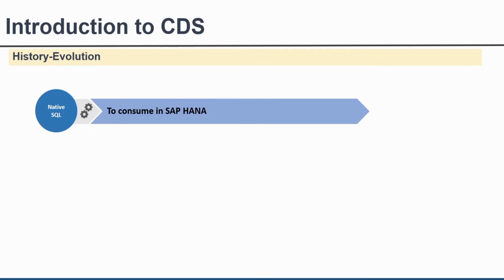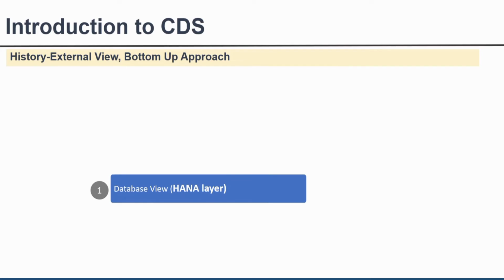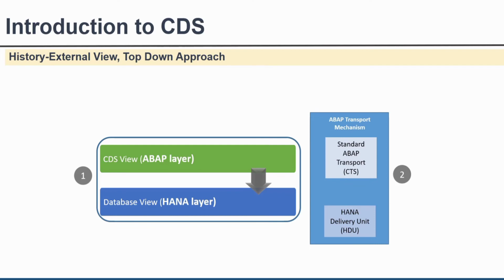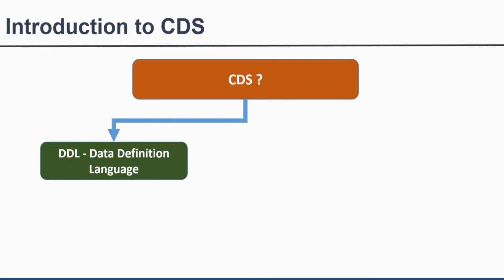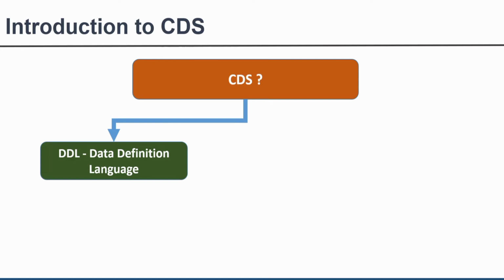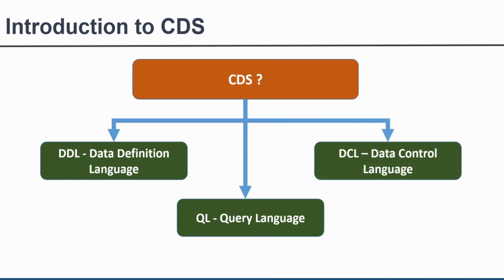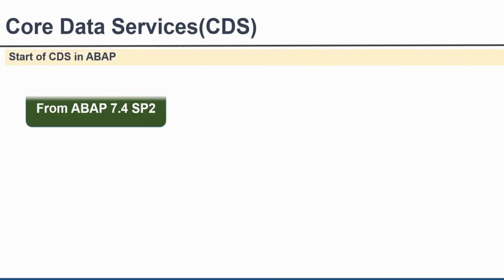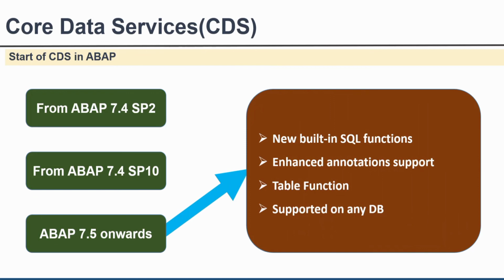Module 5 || Part 1 - Introduction to CDS-ABAP on HANA - CDS Views - Part 1